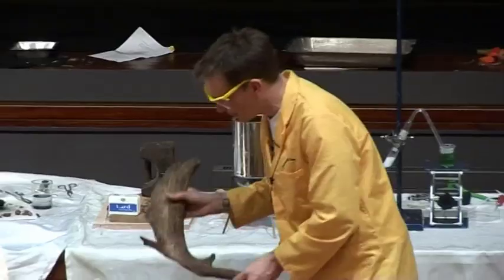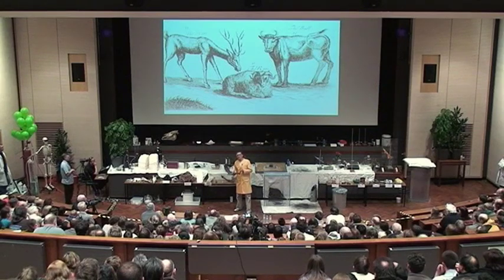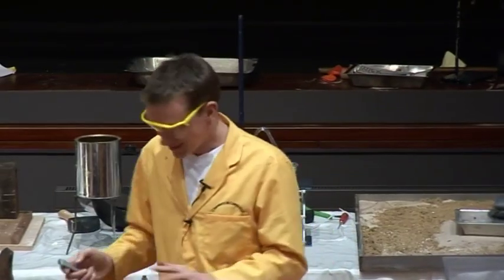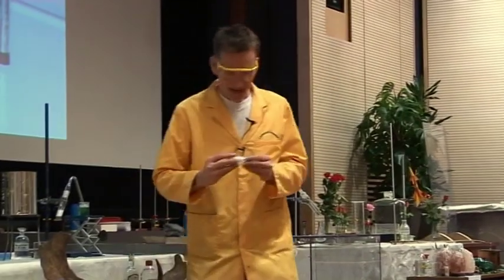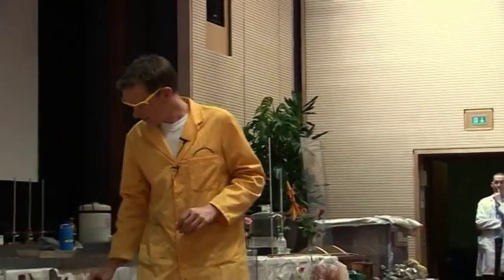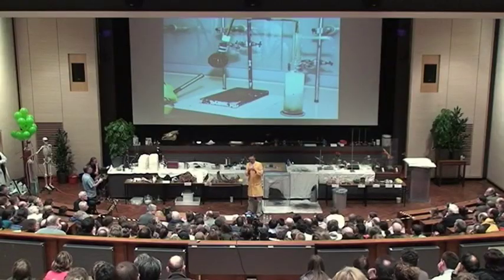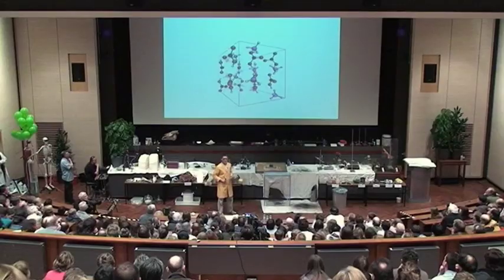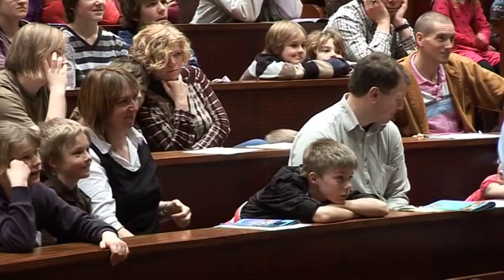Free Range Chemistry 13 - Making Ammonia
In the past, people made ammonia gas from deer's antlers!